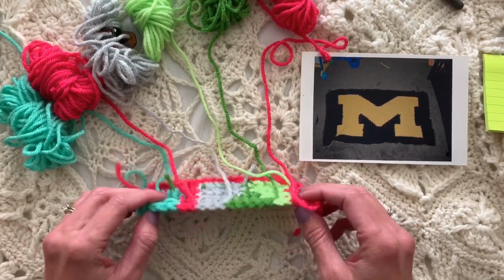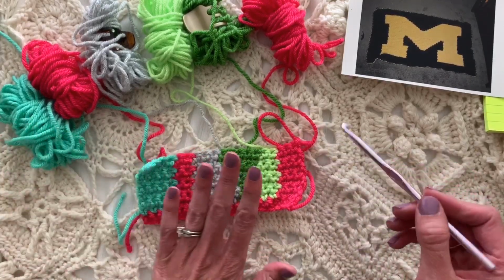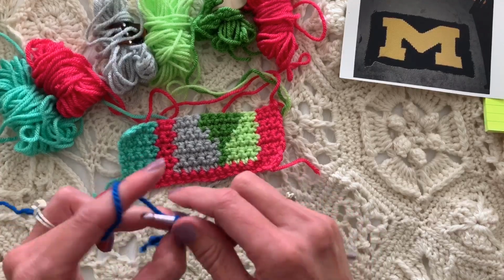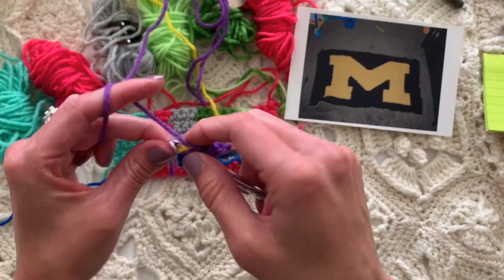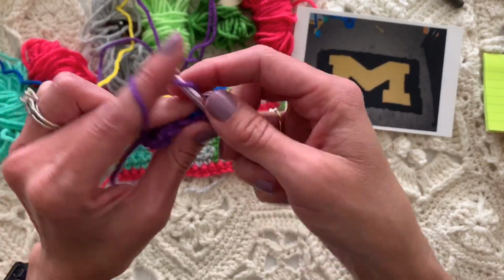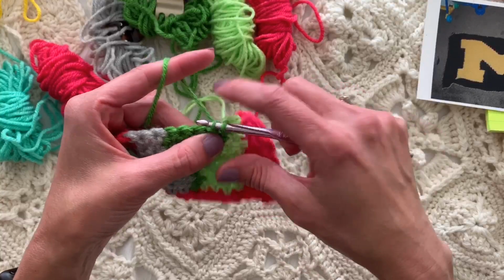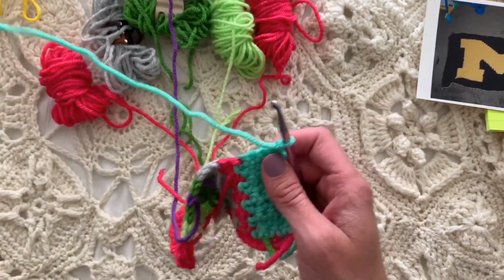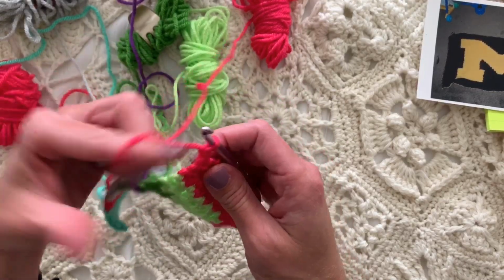Intarsia Crochet Tutorial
Learn how to crochet with the Intarsia color work technique. Use this technique to make school and college logos in crochet blankets!

I am SOLD OUT of Marvelous Crochet Motifs from my own inventory, but you can find a few here on Amazon.

Want to see my bloopers compilation video? Or use Yarn, Hobi, Theo and hook emojis in live chat? These are just a few of the perks in the works for channel members!